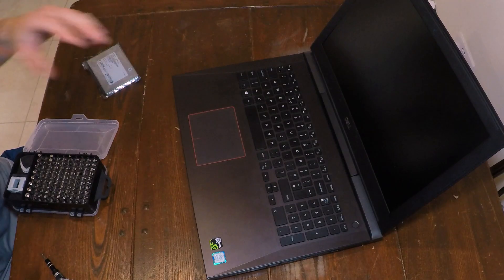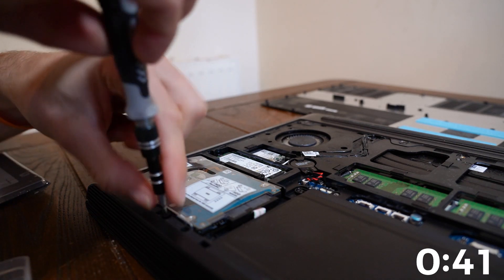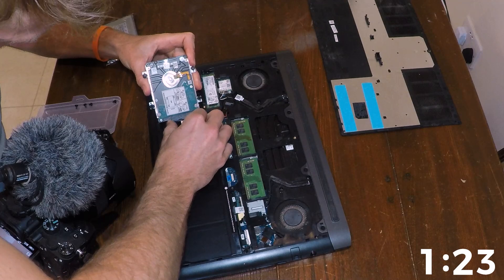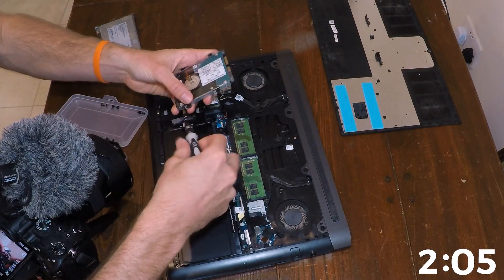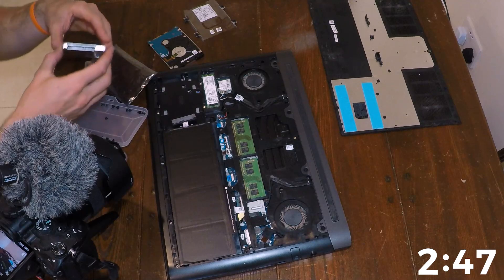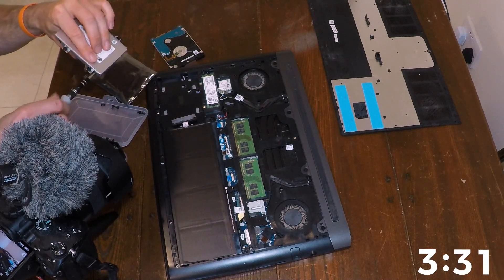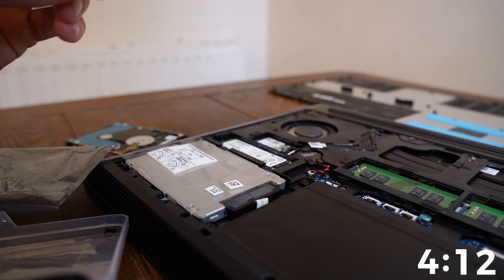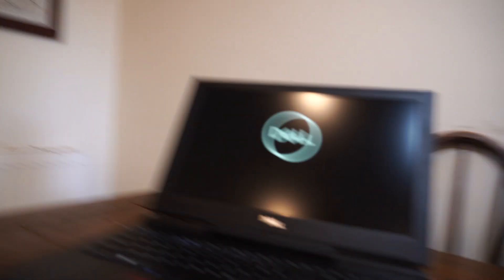SSD Laptop Upgrade Under 5 Minutes | Quickest Upgrade YOU Can Do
Hello Youtubers! Today I replace the HDD for a faster SSD in my Dell G5 laptop. Hopefully you can use this video as a guide to either upgrade or replace your laptop storage!

My hard drive had been struggling lately and thought it was finally time to upgrade it to and SSD. I chose to upgrade from the WD blue HD that came as stock to a Micron 1300 SSD that I bought on Ebay. There are so many different options out there to suit all budgets.

It was surprisingly easy and took less than 5 minutes from start to finish. Obviously it does not have to be completed quickly but it shows how simple an upgrade this is and one I encourage anybody to do if they have not already! All you need is some patience and a small screwdriver and you should be in and out in 10 minutes even with no experience!

For YAMSQUAD merch, head to yamsquad.com. Merch is always changing!

Camera Gear
Camera - Sony A7iii
Lenses- Sony 24-105mm f4
Sony 28mm f2
Microphone - Rode Video Micro
Phone - Huawei Mate 20 pro
Drone - DJI Mavic Pro
360 Cam (on water footage) - Gopro Fusion
Gopro Hero 5 Black -
Gopro Aluminium skeleton w/ hot shoe mount
Camera memory card -
Phone, drone and gopro memory card -
Sandisk extreme microsd 64gb -

Computer Gear
Laptop
Dell g5 -
Desktop
CPU -
Ryzen 1700x (UK)
Graphics card - ASUS RX 580 8gb
HDD - 3tb Barracuda
HDD - 250gb NVME 960 EVO
Ram - Corsair Vengeance 32gb
Motherboard - MSI X370 SLI Plus